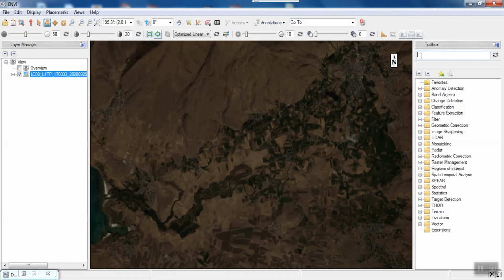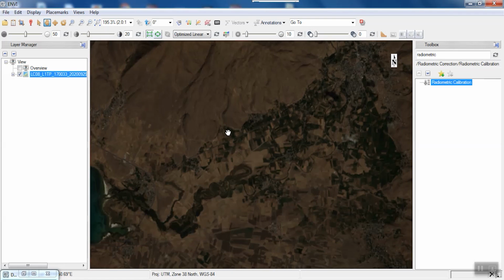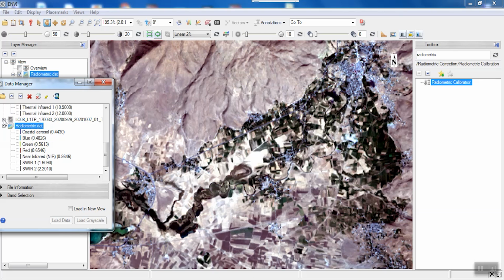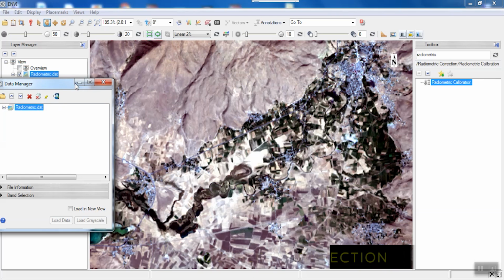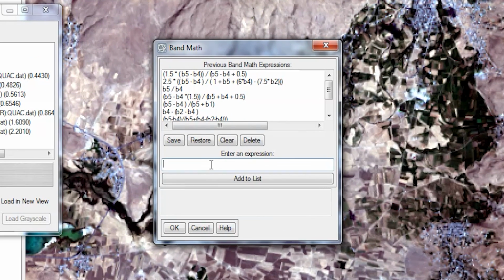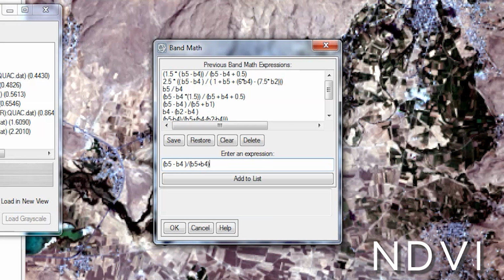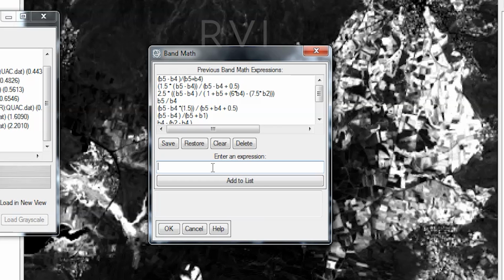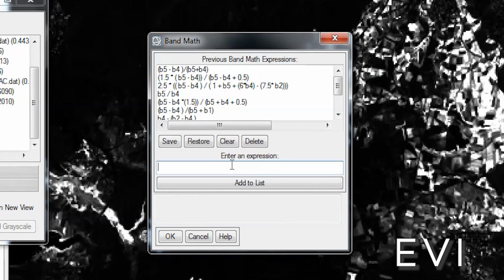Calculating Vegetation Indices using ENVI and Landsat 8 Images (NDVI, RVI, EVI, SAVI)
In this video which is about vegetation indices, we've shown how to extract vegetation from the satellite images in ENVI. We've shown a few examples such as NDVI, RVI, EVI, and SAVI, But shown you the complete procedure so that you'll be able to apply other indices if you need to. Now let's see what is a Vegetation index and how it functions: A spectral vegetation index is generated by combining data from multiple spectral bands into a single value. Usually simple algebraic formulations, SVIs are designed to enhance the vegetation signal in remotely sensed data and provide an approximate measure of live, green vegetation amount. in other words, Vegetation Indices (VIs) are combinations of surface reflectance at two or more wavelengths designed to highlight a particular property of vegetation. They are derived using the reflectance properties of vegetation. Each of the VIs is designed to accentuate a particular vegetation property. More than 150 VIs have been published in scientific literature, but only a small subset have a substantial biophysical basis or have been systematically tested. ENVI provides 27 vegetation indices to use to detect the presence and relative abundance of pigments, water, and carbon as expressed in the solar-reflected optical spectrum (400 nm to 2500 nm).
TimeLine:
00:00 - Vegetation Indices
00:15 - Preprocessing Landsat 8 Image
04:42 - NDVI Index
05:38 - RVI Index
06:29 - EVI Index
08:13 - SAVI Index
RS & GIS